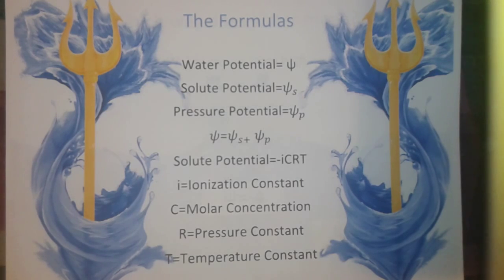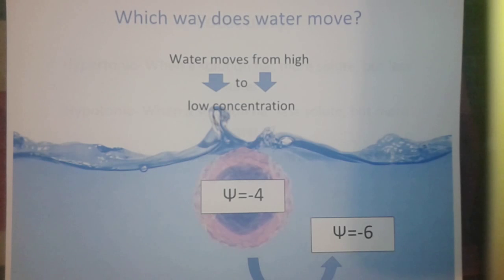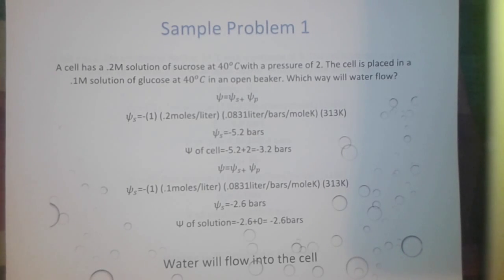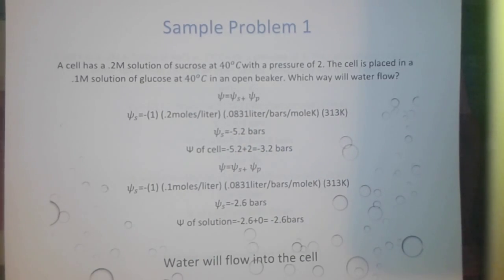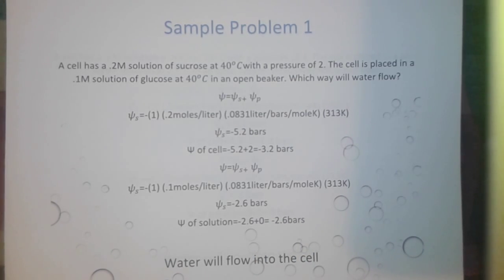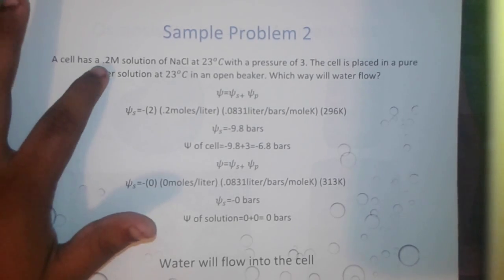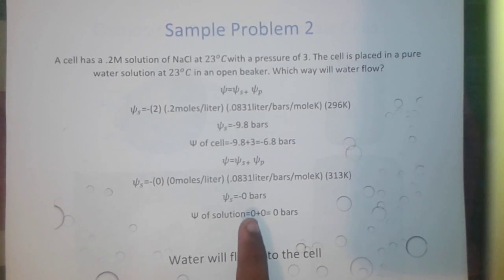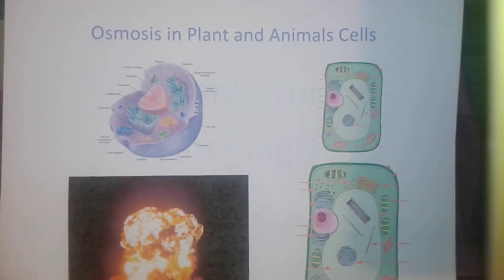Water Potential Project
Dakota & Giovanny's Water Potential Project